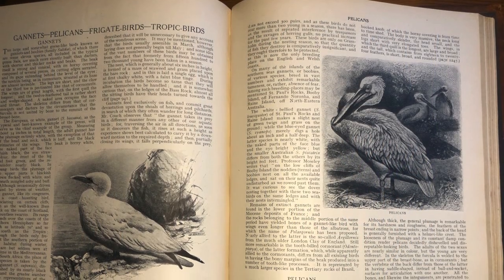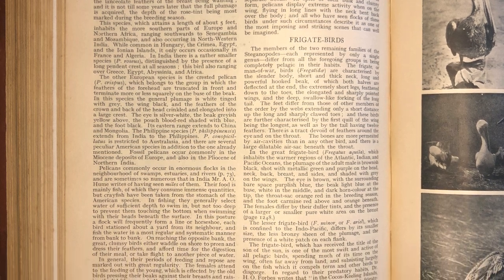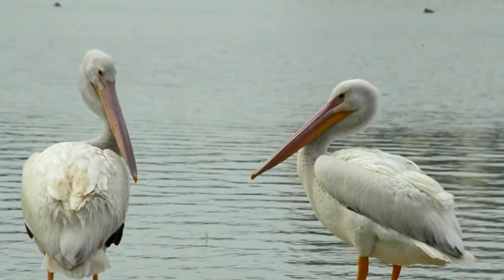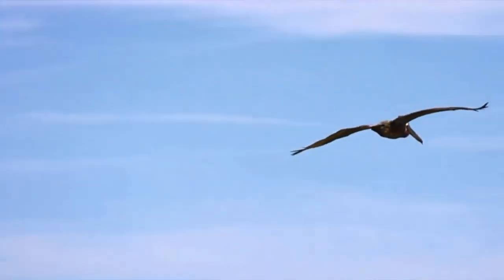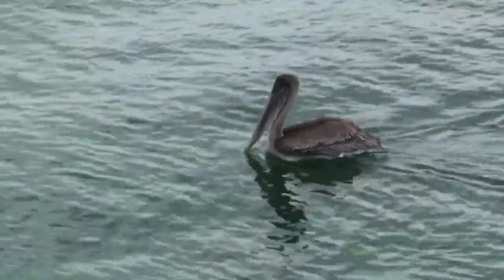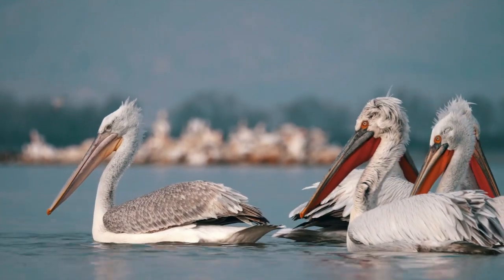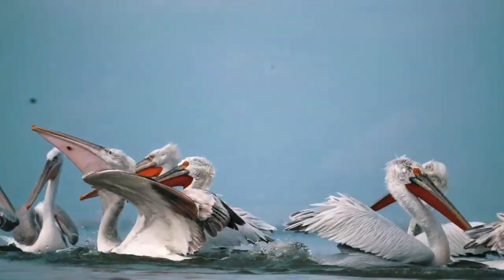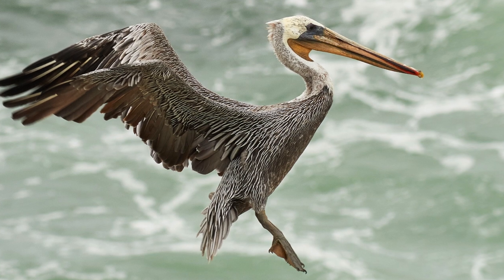Why Do Pelicans Have A Pouch?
Discover the wonderful uses of the pelican's gular pouch... not only is it impressively strechy but it helps them hunt!  The pelican's beak pouch (or gular pouch) can help the pelican in many different ways, from being an air bag to a fishing net!

Find out which species of pelican dive bomb their prey, as it is a rare art form... and one that can be quite dangerous!

0:00 Introduction
0:41 What Harmsworth Natural History says about Pelicans
1:53 Is That Still True Today?
3:11 The Gular Pouch
5:56 Ending

Some of the speices of pelican you can see in the video include:
American White Pelican (Pelecanus erythrorhynchos)
Brown Pelican (Pelecanus occidentalis)
Dalmatian pelican (Pelecanus crispus)

Or if you want to just watch pelicans for 5 minutes to practice observing animal behaviour, check out this video: